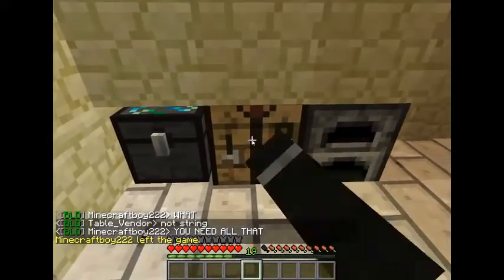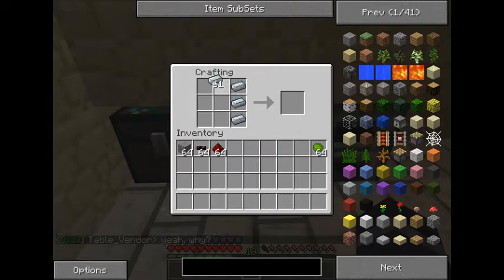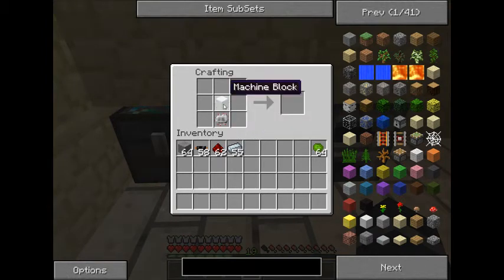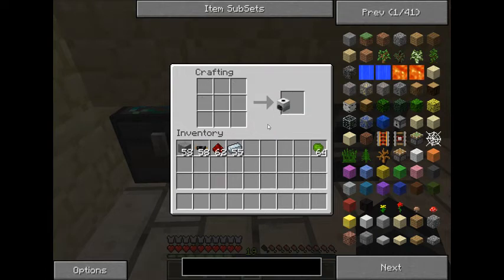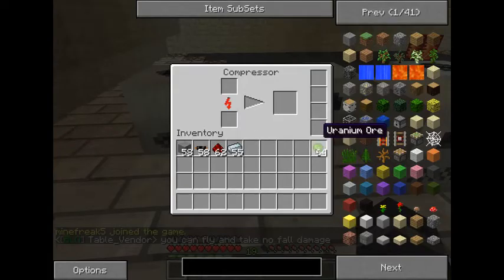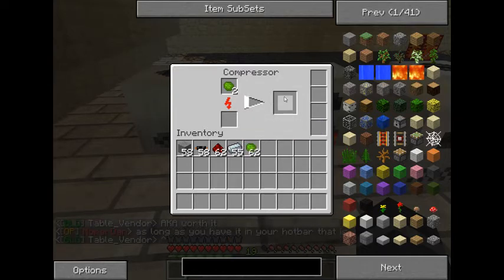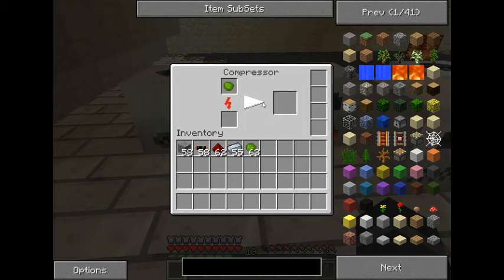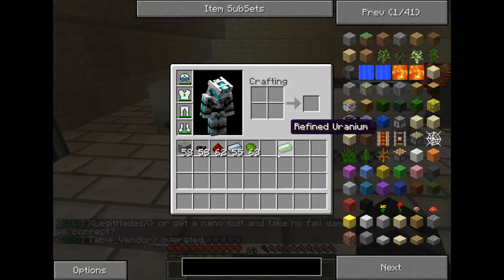Minecraft Industrialcraft Compressor tutorial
Simple tutorial on how to make and use an industrialcraft Compressor for the BuildCeption server.
Ip:
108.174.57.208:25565